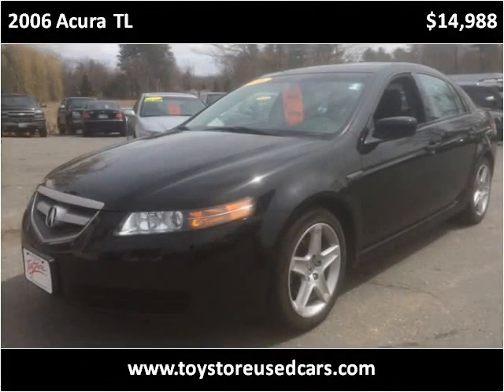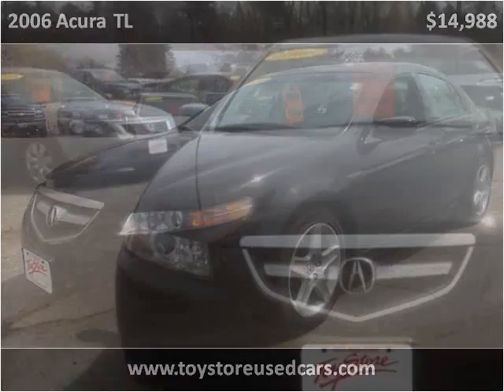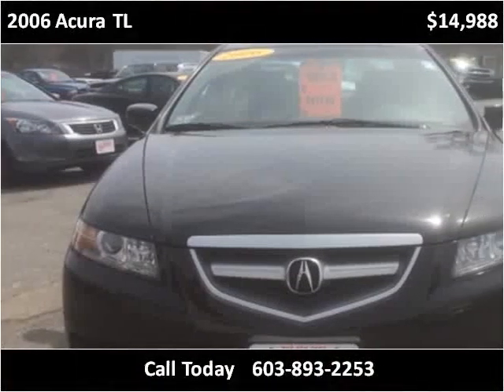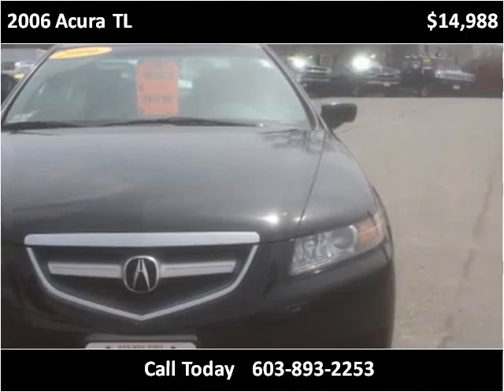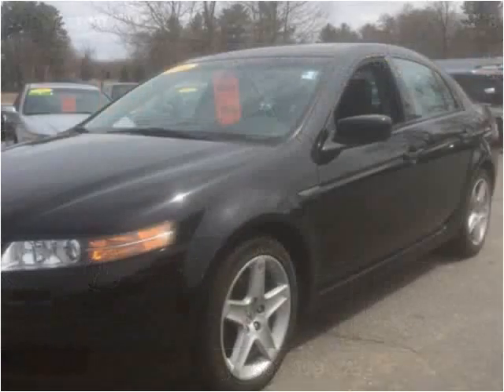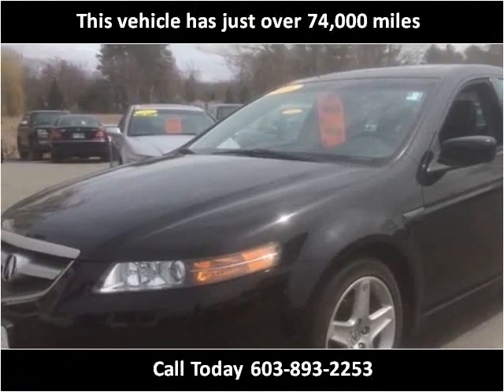2006 Acura TL Used Cars Boston MA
This 2006 Acura TL is available from Toy Store Auto Sales.